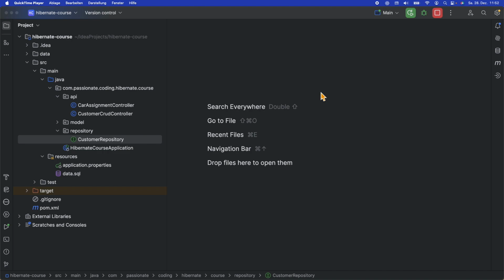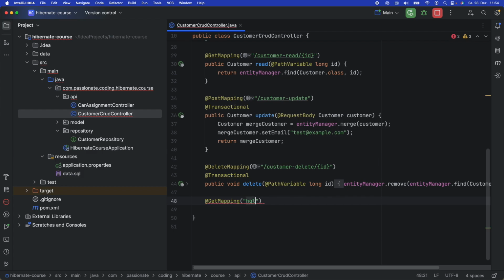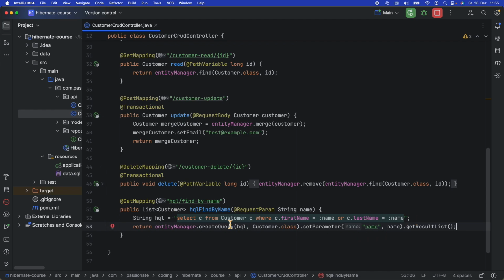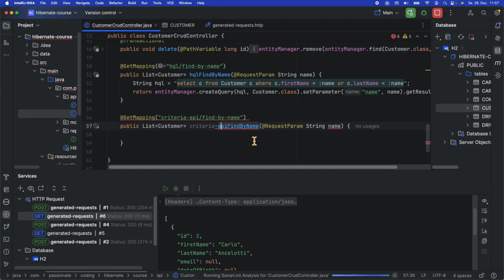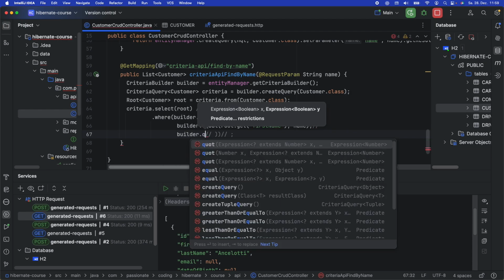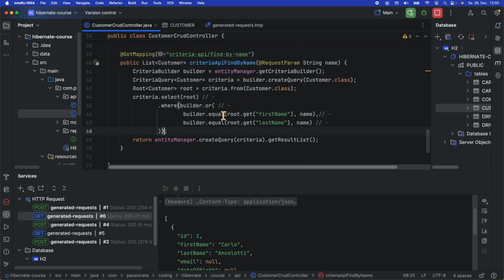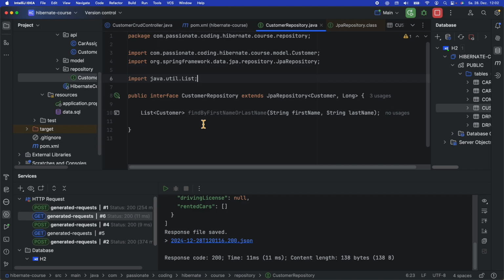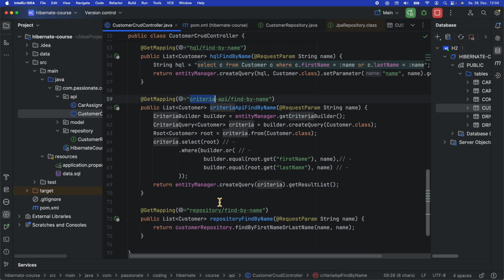Hibernate course (5) Custom queries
In this fifth and last video of the course we will get to know three ways of writing custom queries with hibernate. We will use the HQL approach as well as the criteria api approach and finally we will also use the spring data JPA repositories to write custom queries.

Chapter overview

00:00 Introduction
01:43 HQL
04:51 Criteria API
08:56 Spring JPA Repository